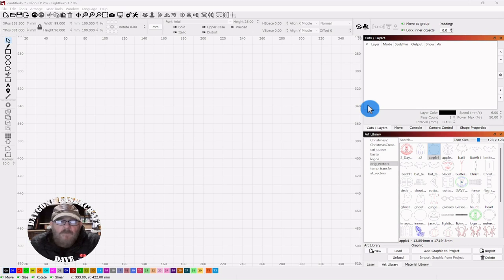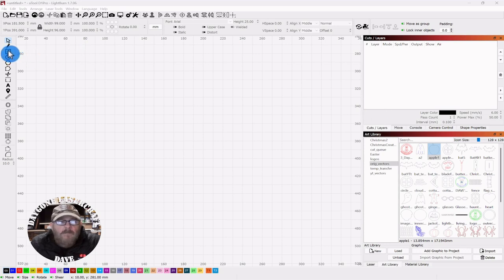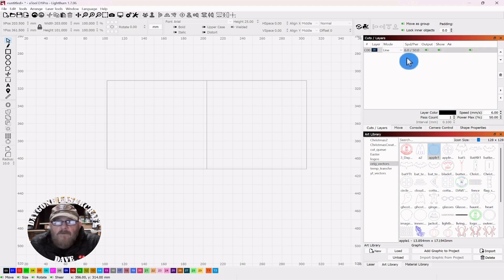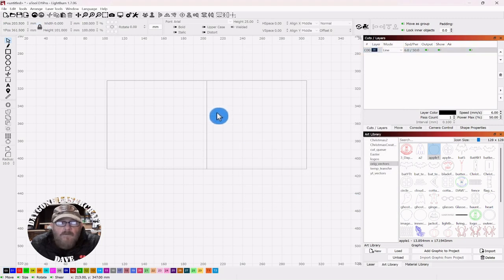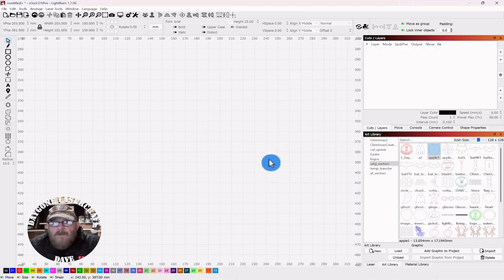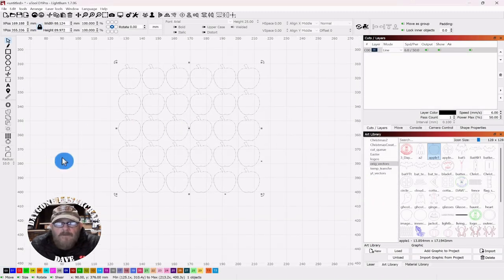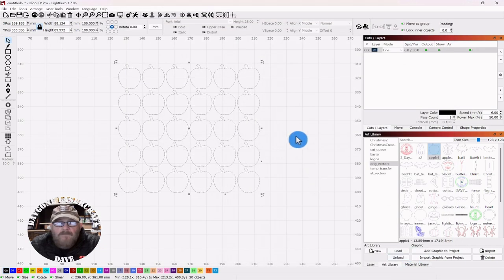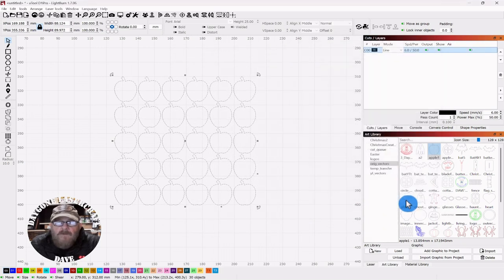How to Use Lightburn Perforation Mode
This video describes and demonstrates how to use PERFORATION MODE in Lightburn laser cutting software.  Perforation mode can be used to create folding lines in card stock or punch-out tabs in thin wood.

Chapters:
0:00 Tutorial intro
0:22 Lightburn step-by-step
4:50 Closing remarks